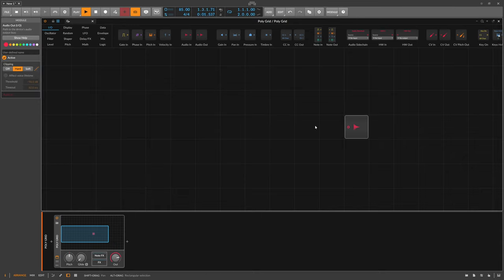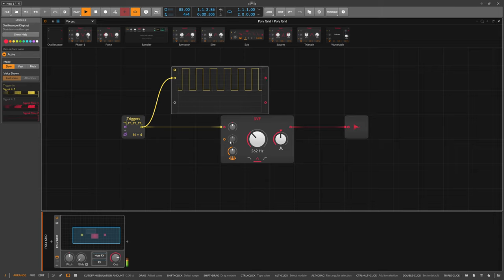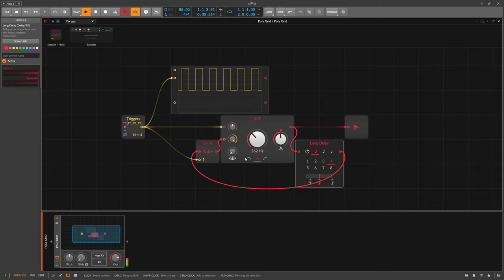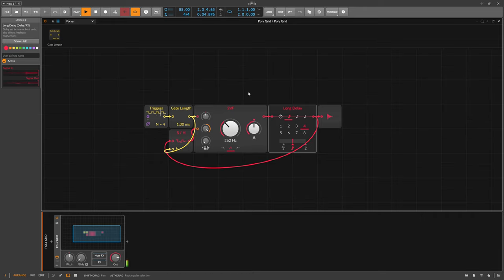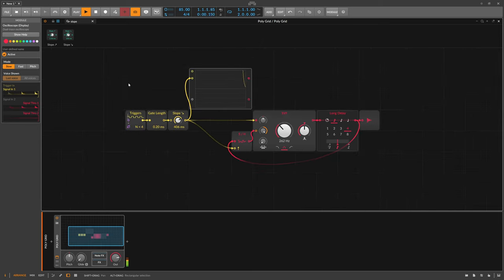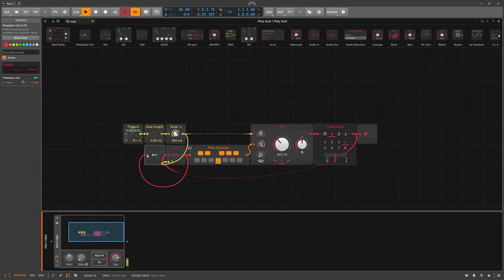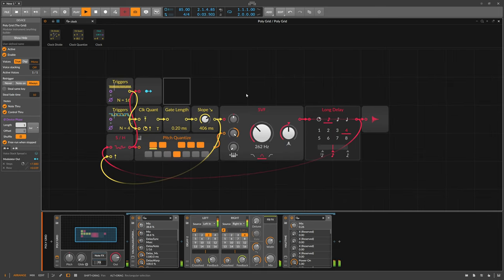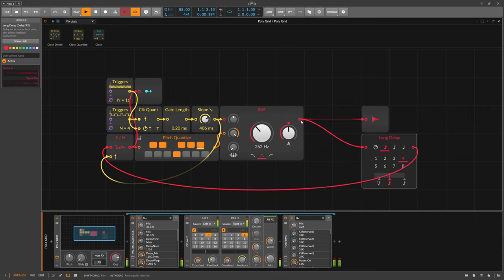Bitwig Grid from Scratch: is this the smallest self generating patch in the Grid?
It´s always nice to know some small patches you can utilize maybe in bigger patches or live performances. If you know similar good patches, let me know!